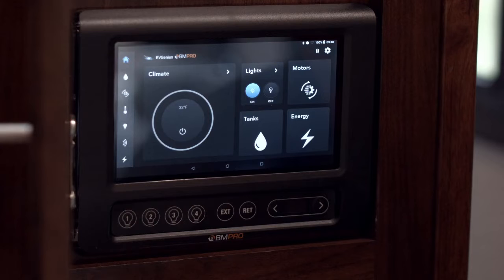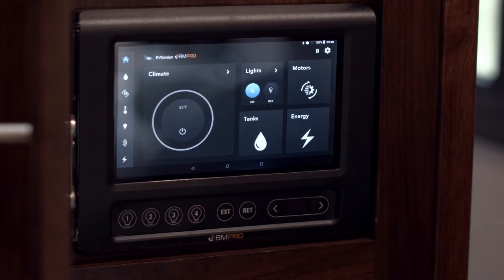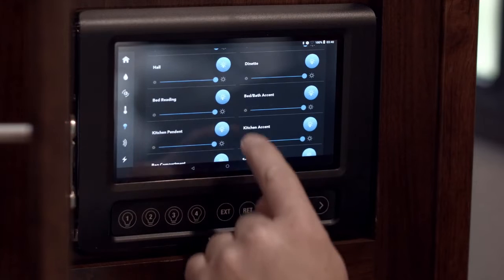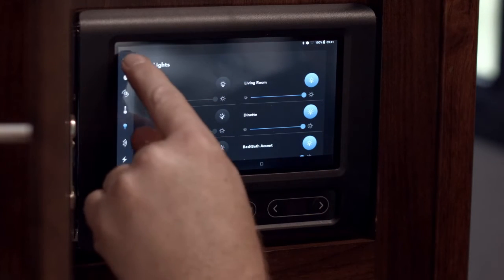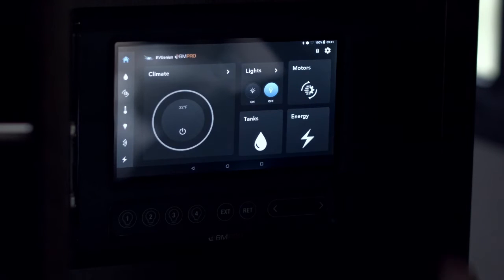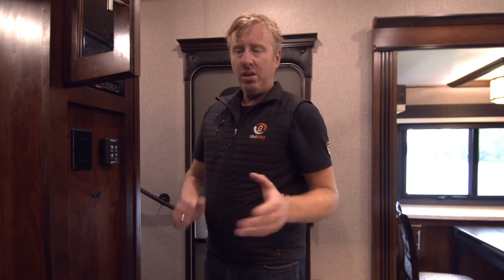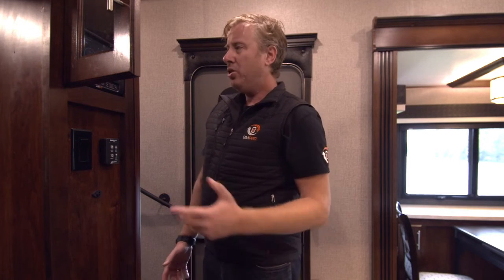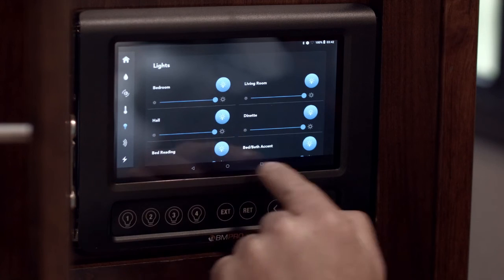(TechTip 2) Lighting Features & Functionality Of A JAYCOMMAND™ Smart RV System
Jayco 2020 RVs, such as North Point, Pinnacle, Seismic, Talon, or Eagle, is equipped with a Smart RV System, marketed as JAYCOMMAND™ powered by BMPRO.

Tech tips from Dave from Down Under will help RVers get the most out of their Jaycommand Smart Technology.

Tech Tip #2. Dave from Down Under shows how to dim the lights in different lighting zones and explains hardwired switches.